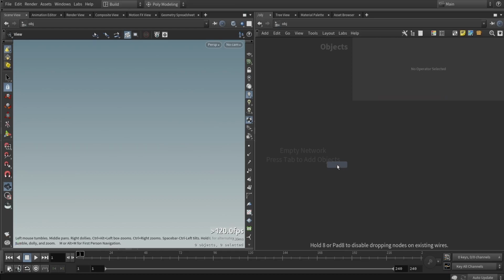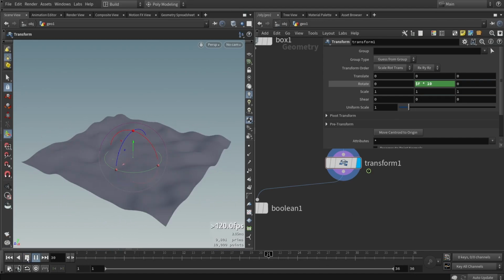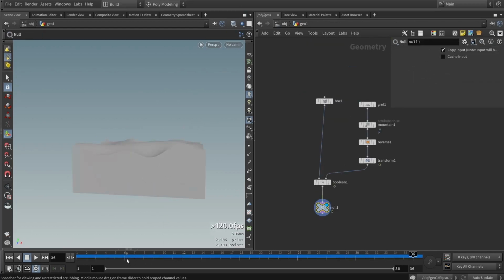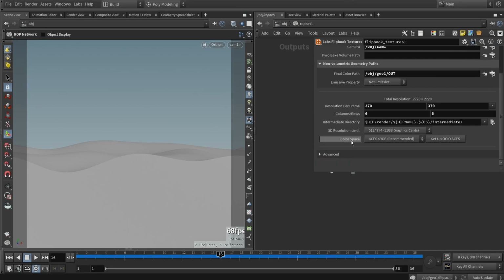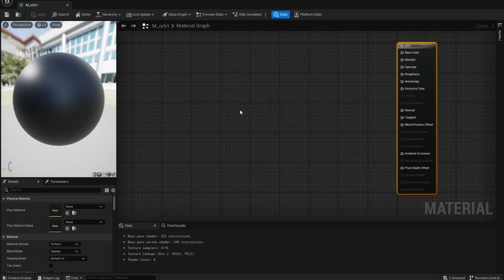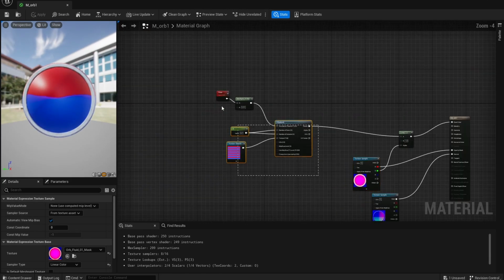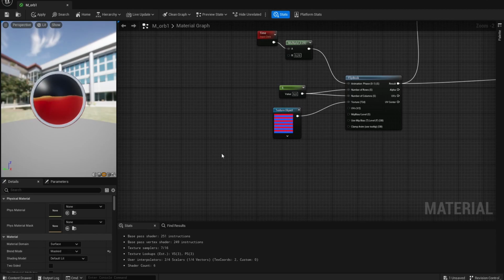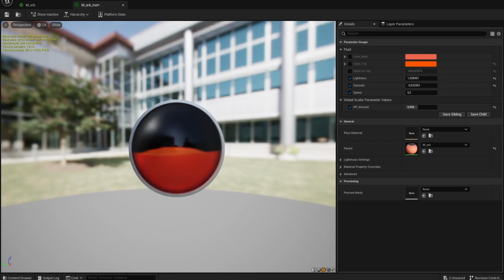UI Fluid Health Orb || Houdini and Unreal Tutorial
These are the source files form the tutorial, you will see how the fluid orb for the interface was created. This is using the powerful combination of Houdini, Substance Designer, and Unreal Engine.

Houdini is used to make the fluid geometry that will be baked into a texture flipbook. The Houdini file will show 2 examples of making these fluids.

Designer is used to control the textures sizes and packing textures into one.

Unreal Engine is where it all comes together by making a material and building the fluid effect.

Timestamps
00:00 intro
00:18 Houdini part
04:04 Example FLIP
06:08 Making Flipbook
09:26 Substance Designer part
11:25  Unreal Material